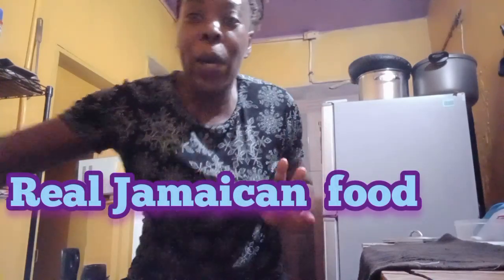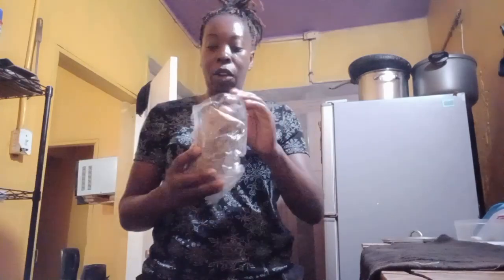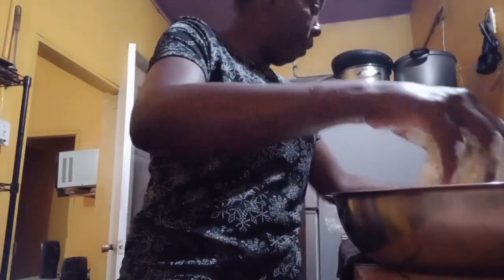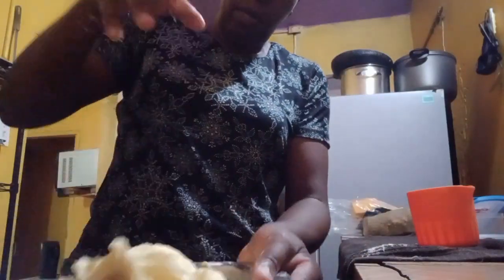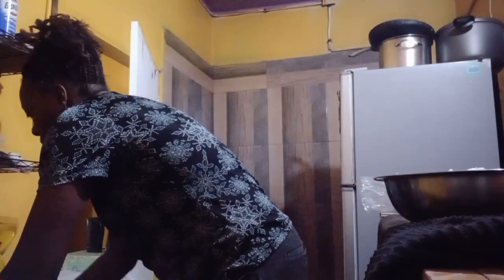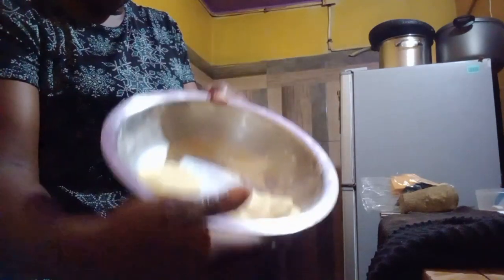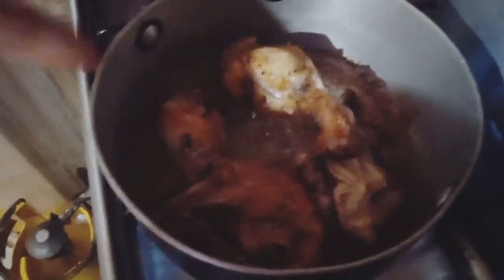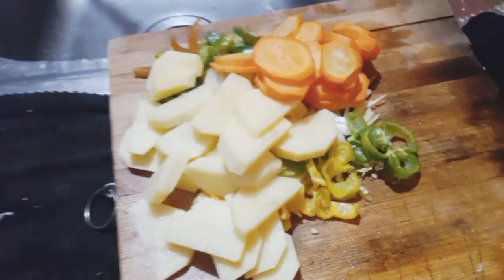Ground food with || Jamaican Style chicken